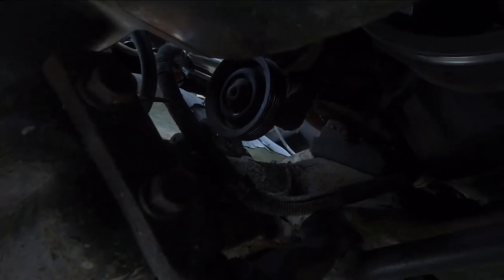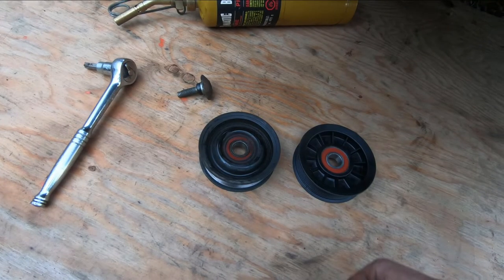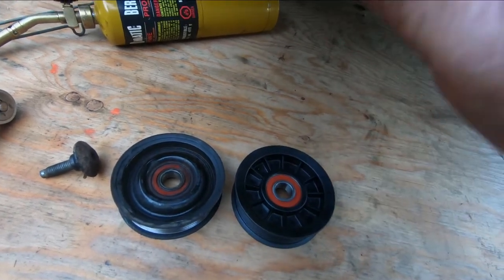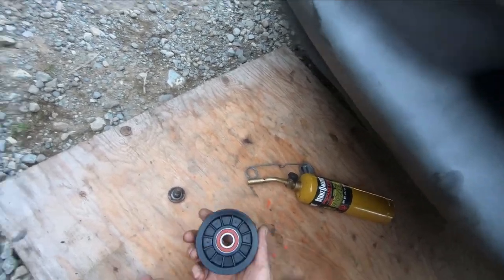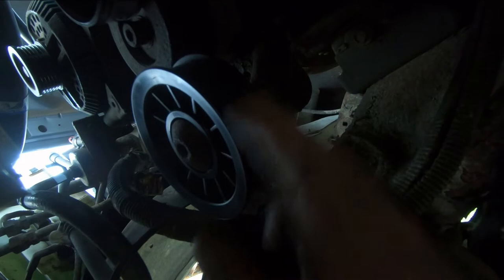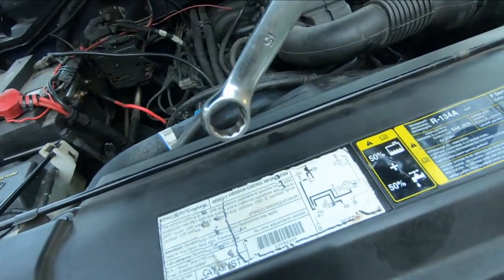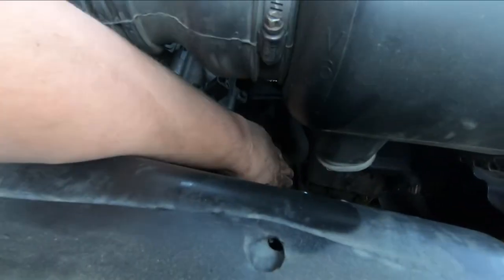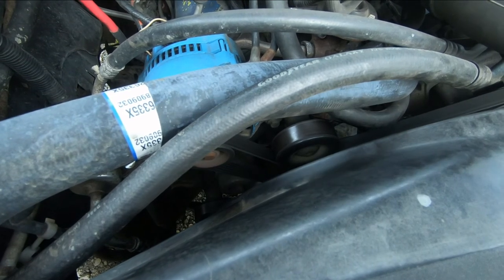CHANGING IDLER PULLEY FORD F-150 DUE TO FAILED BEARING (PART 2)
The idler pulley bearing was worn out and making a significant noise. In this video I change it out for a new one. This was performed on a 2003 FORD F-150, but the repair would be similar on many vehicles. Please watch the previous video where I did the troubleshooting to discover the bad bearing (link at top of video). Let's get started...

Always use certified contractors, licensed mechanics, qualified electricians and professionally certified tradespeople to perform any work. Follow the advice of your local building inspector and get appropriate permits before undertaking any repairs or electrical work.

Please follow all safety precautions and local Codes. Viewers are advised not to undertake any of the actions in these videos themselves. Everyday Projects cannot be held responsible for any damage, injury or claim resulting from information or instruction gleaned from these videos, whether expressed or implied.